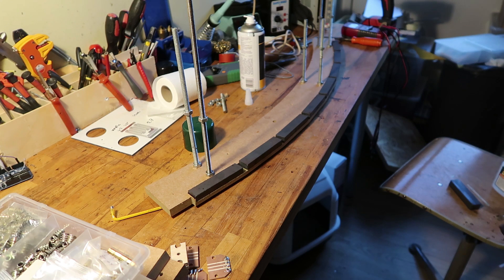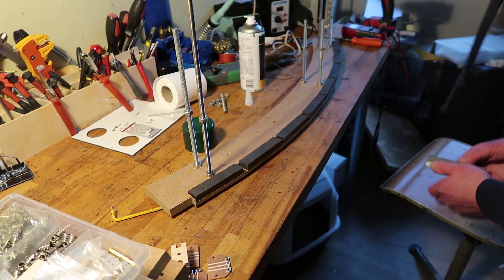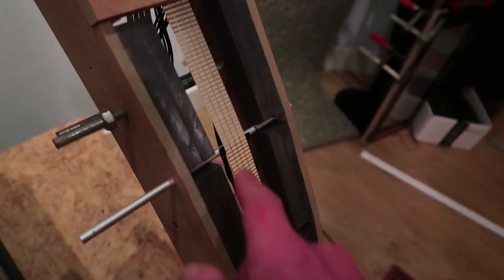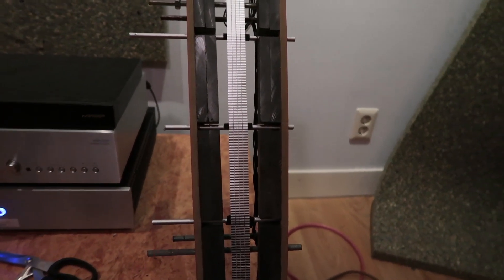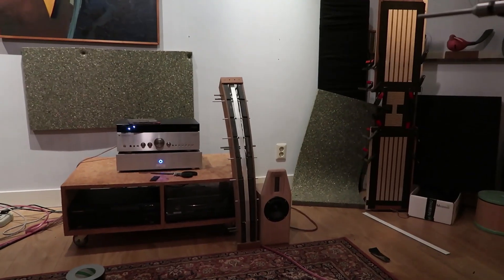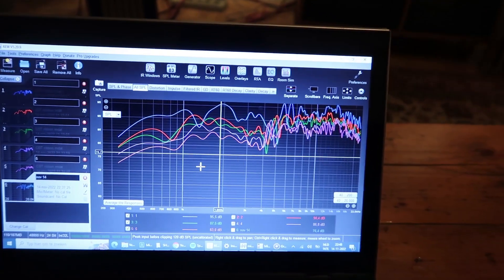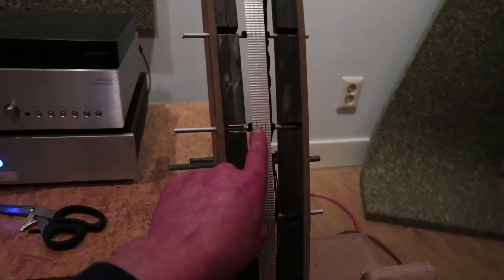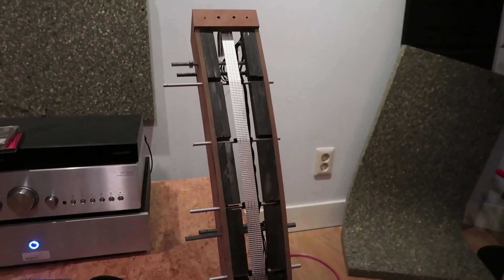Constant Beamwidth Transducer (CBT) Ribbon - Part 2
By accident it became 2 parts... was meant to be one long video... well hell :(
An idea spawned when i was trying to sleep... can i curve a ribbon and somehow attenuate it to make the shading required for a CBT line aray ?
i think with some more effort i could.. but to low efficiency i think but its a proof of concept.
the more midrange when seated might due to the fact its not acting anymore as a CBT that low...

Thanks to Don Keele that is sort of the founder of the CBT concept. read up on him if you want to know more about the CBT concept !! its a good read.